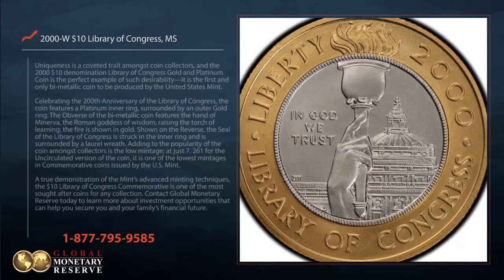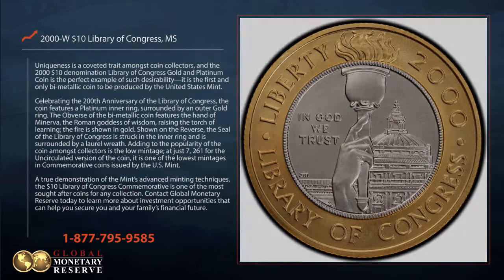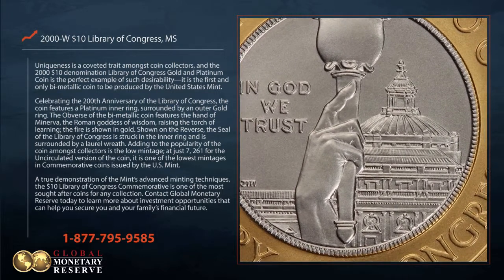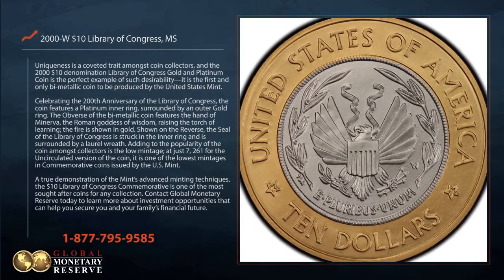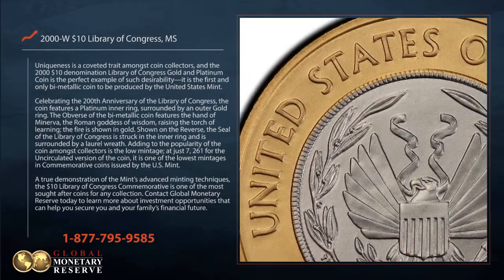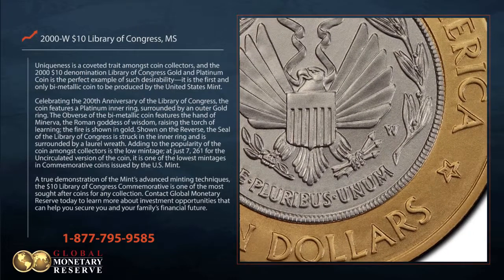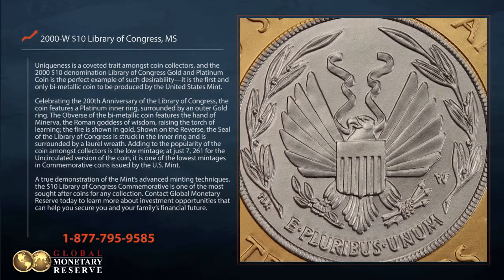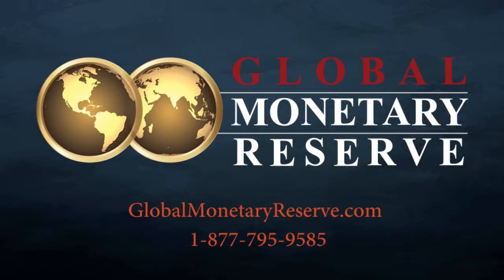2000-W Library of Congress Bicentennial Commemorative Coin, Mint State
Interested in adding the 2000-W Library of Congress Bicentennial Commemorative Coin, Mint State to your collection?

Uniqueness is a coveted trait amongst coin collectors, and a 2000 $10 denomination Library Congress Gold and Platinum Coin is the perfect example of such desirability - it is the first and only bi-metallic coin to be produced by the United States Mint.

Celebrating the 200th Anniversary of the Library of Congress, the coin features a Platinum inner ring, surrounded by an outer Gold ring. The Obverse of the bi-metallic coin features the hand of Minerva, the Roman goddess of wisdom, raising the torch of learning; the fire is shown in gold. Shown on the Reverse, the Seal of the Library of Congress is struck in the inner ring and is surrounded by a laurel wreath. Adding to the popularity of the coin amongst collectors is the low mintage; at just 7,261 for the Uncirculated version of the coin, it is one of the lowest mintages in Commemorative coins issued by the U.S. Mint.

A true demonstration of the Mint’s advanced minting techniques, the $10 Library of Congress Commemorative is one of the most sought after coins for any collection. Contact GMRgold today to learn more about investment opportunities that can help you secure you and your family's financial future.

GMRgold.com